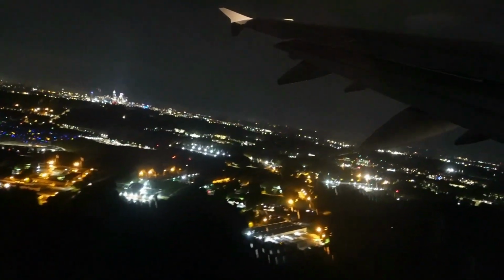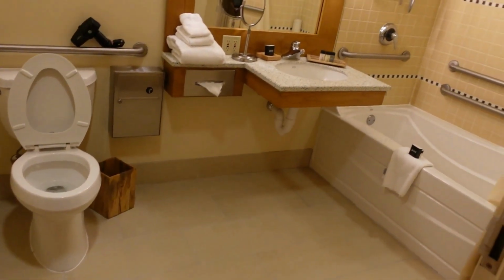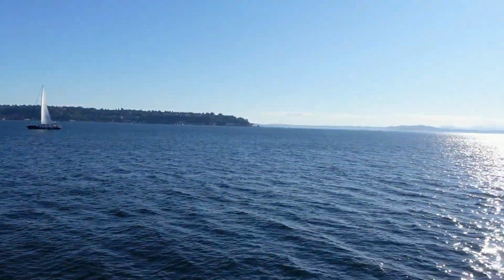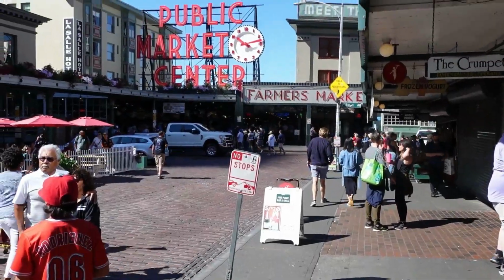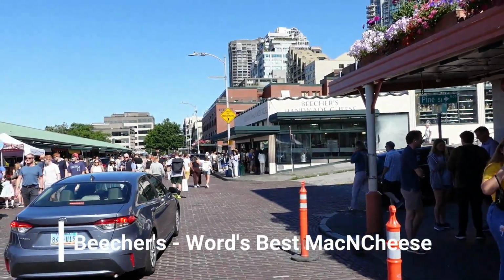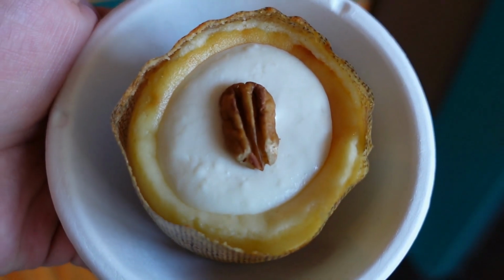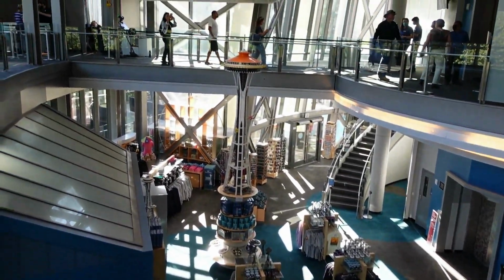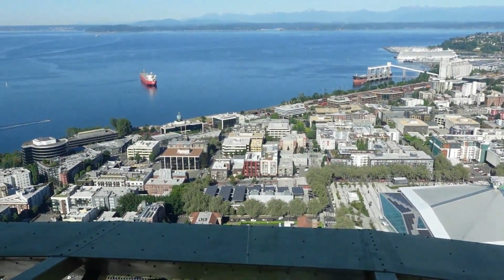Seattle Weekend Vlog || Exploring the landmarks that make Seattle unique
In this vlog, I take you around Seattle! We have a bucket list of attractions we checked off the list, Enjoy the tour!

Seattle Space Needle
Pike Place Market
Harbor Cruise